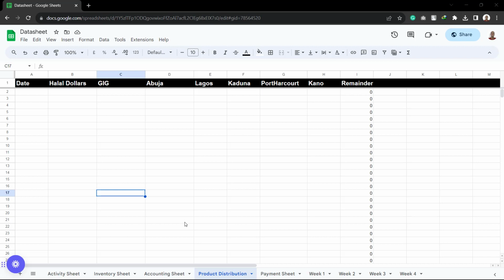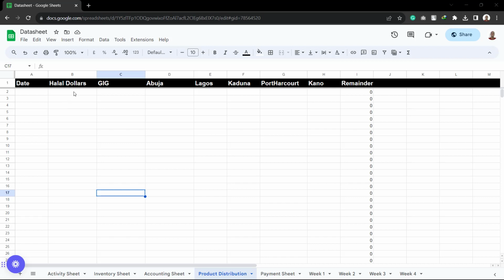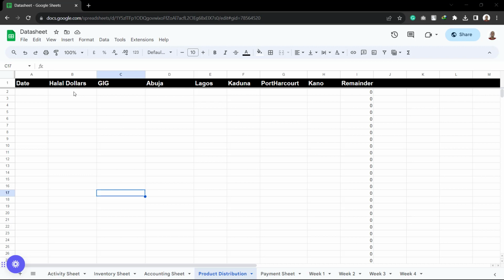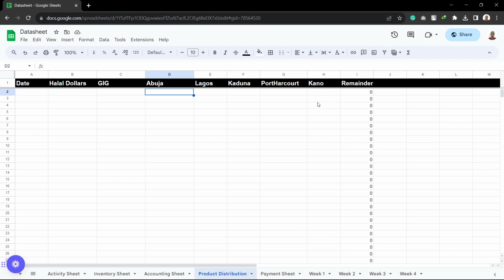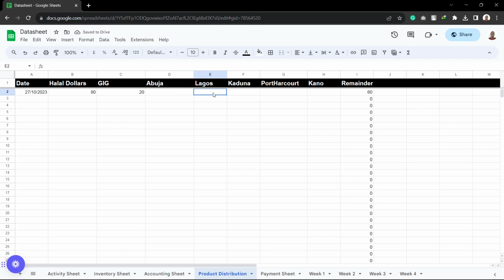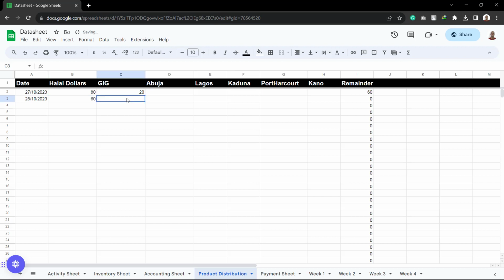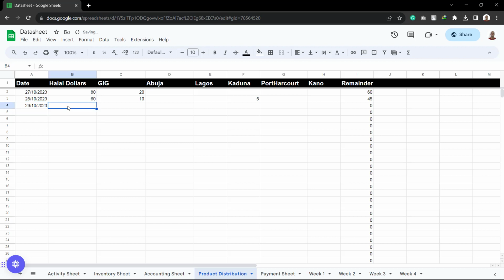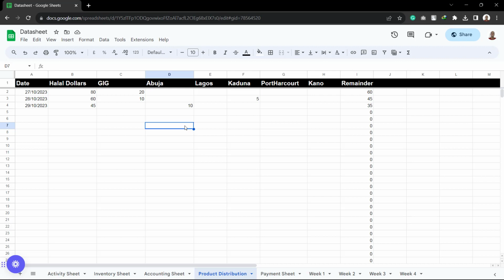05 - Product Distribution